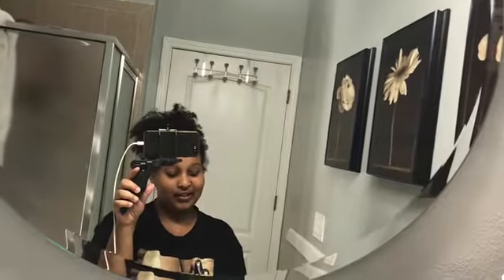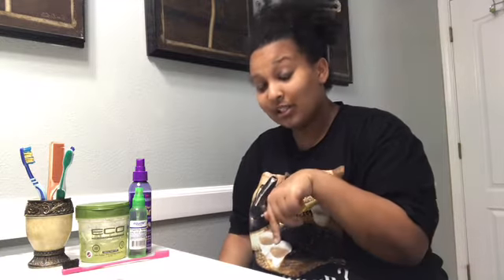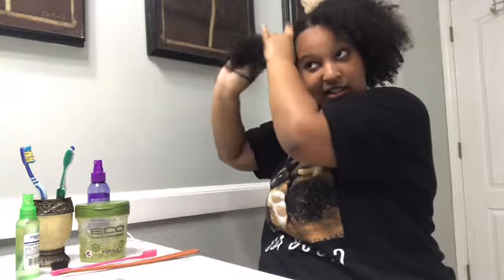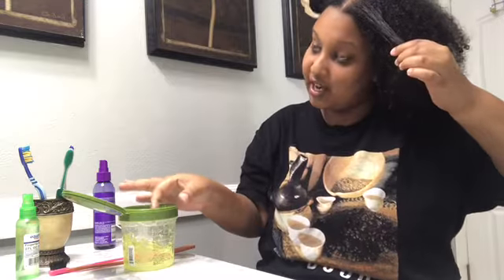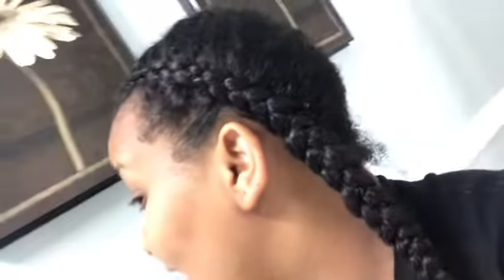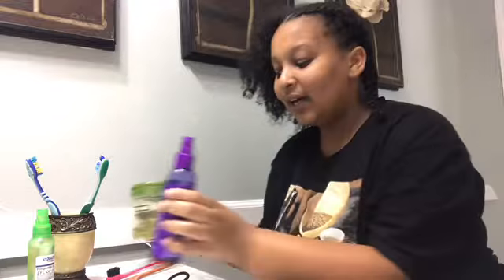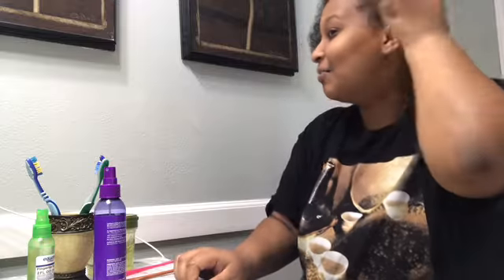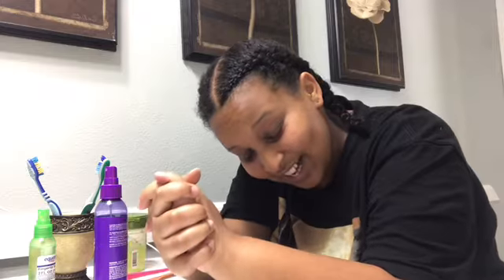Attempting to braid my hair **FAILED**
I seriously need help myself with braiding but hopefully you got a couple laughs with this video😂.